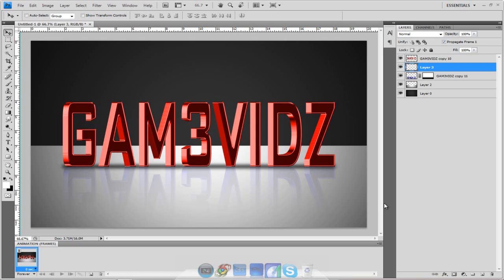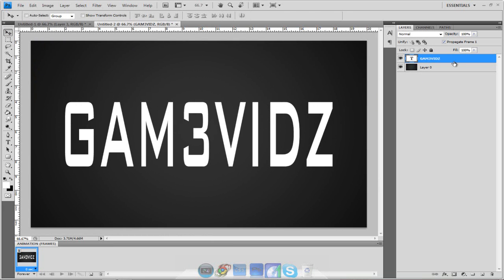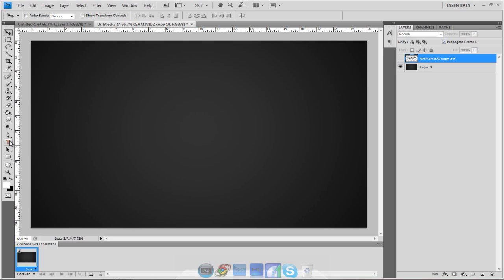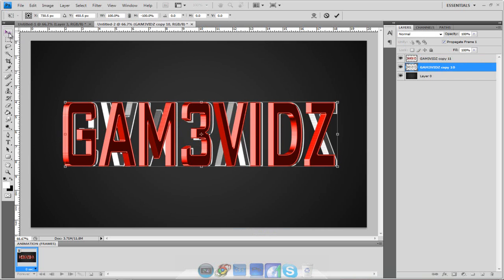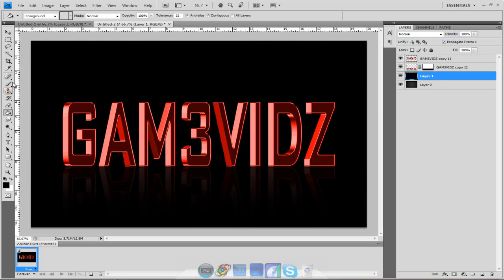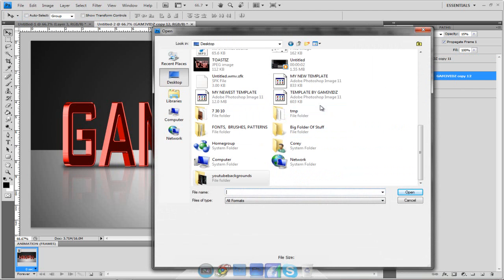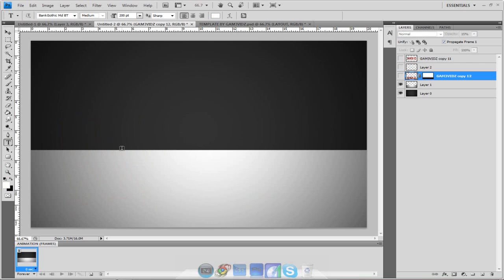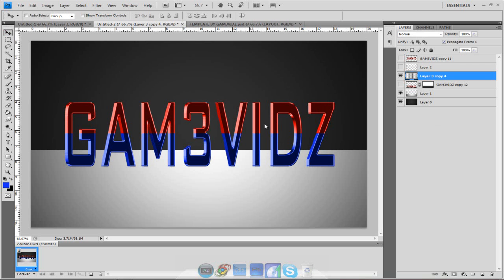How To Make Chrome Looking Font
How To Make Chrome Looking Font In Photoshop

Today I'm showing you how to make your fonts and stuff
look chromeish.

TAGS: OMFGitsGAM3VIDZ how to make chrome looking font photoshop tutorial